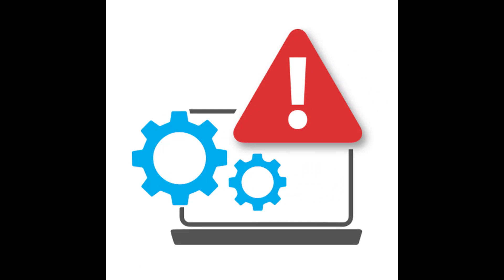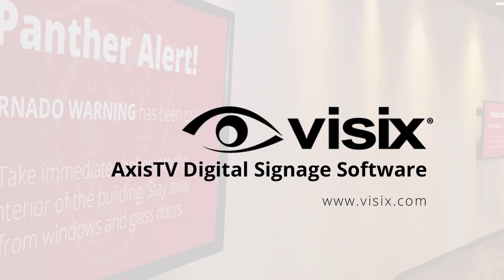Ep. 118 | Common Technical Mistakes to Avoid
Guest: Joe Murray, technical operations manager and lead systems engineer for Visix

We want to be sure that your digital signage software implementation goes as smoothly as possible. To that end, we’ve rounded up some of the most common technical mistakes we’ve seen in the past so you can avoid them. This is an episode we think your IT team will very much appreciate.

In this episode, Joe Murray walks us through some of the more common issues that can crop up before, during and after implementation, and gives practical tips on how to avoid them.

- Learn the reasoning behind installing prerequisites on your own hardware
- Explore the importance of domain policies, publishing ports and SSL certificates
- Understand our three authentication types and why you should choose one early
- Prevent misunderstandings about the OS version on Visix media players
- Hear about wifi for players, video codecs and Windows Authentication on home PCs

For more systems info, download our free Masterclass Guide 1: Digital Signage Systems Overview

Digital Signage Done Right has won a 2022 Gold Quill Award, a 2022 MarCom Gold Award, a 2021 Silver Davey Award, a 2021 AVA Gold Award and the 2020 Communicator Award of Excellence. Previously we also got on some lists: #1 spot on Feedspot’s Top 10 Digital Signage Podcasts You Must Follow in 2020, #4 on Bananatag’s The 20 Best Internal Communications Podcasts for 2020, and #6 on Blogin’s Best Podcasts on Corporate Communications.